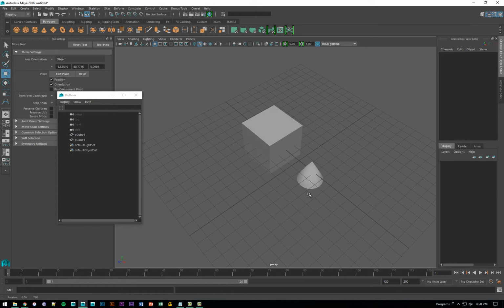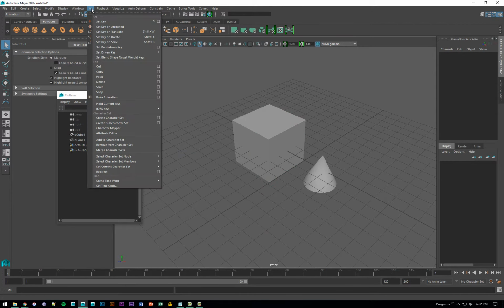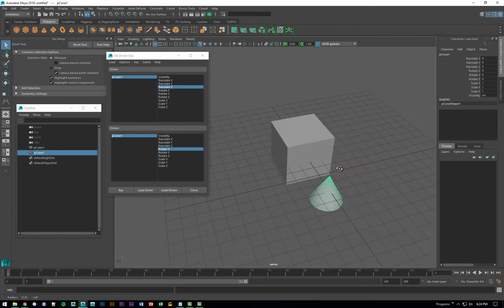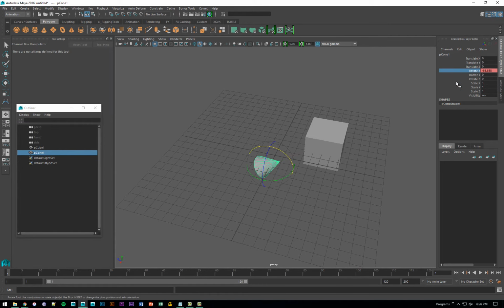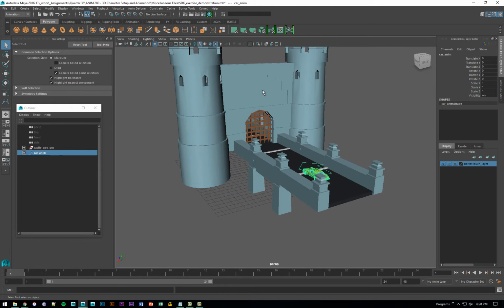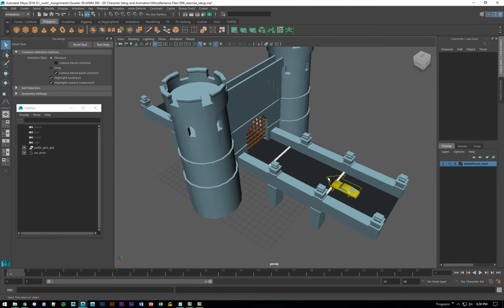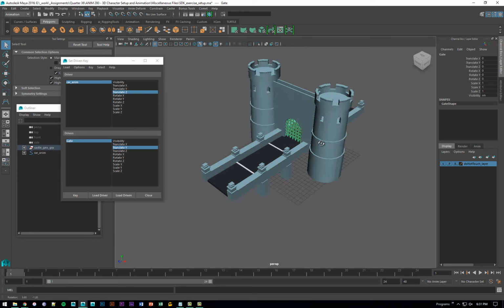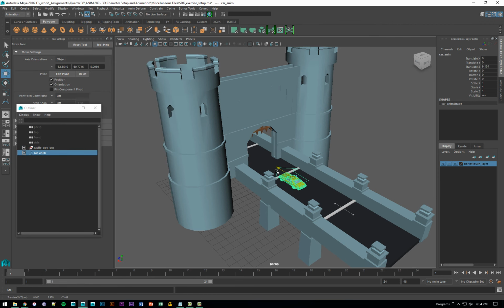Relationships 4 Set Driven Key SDK